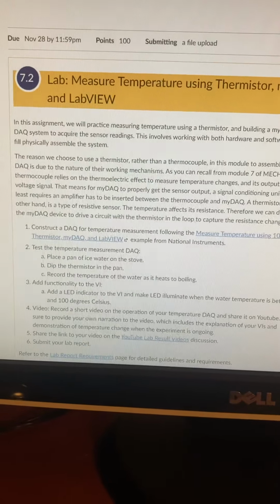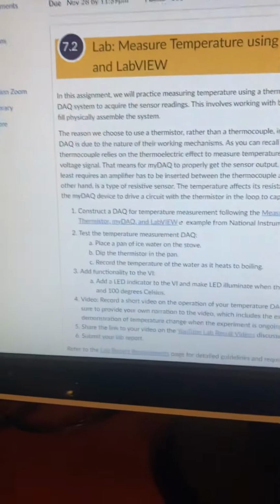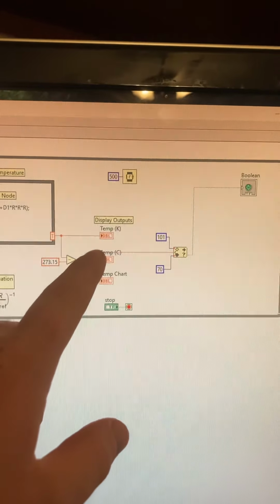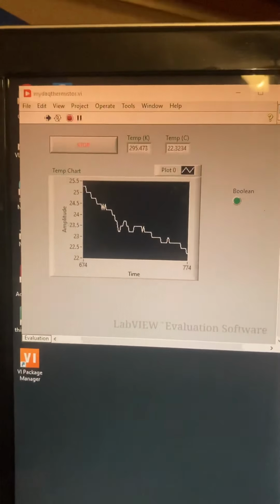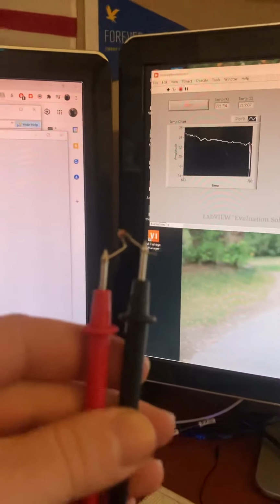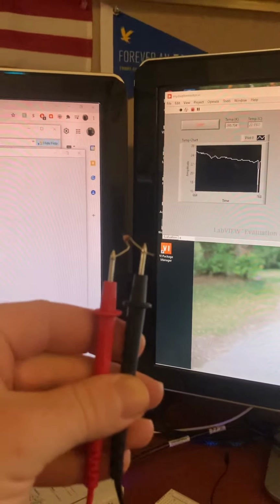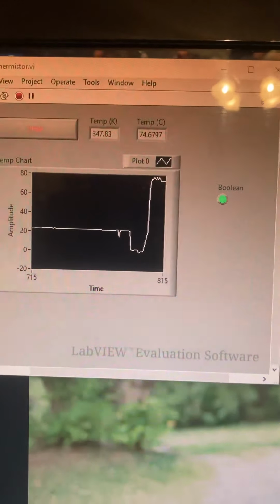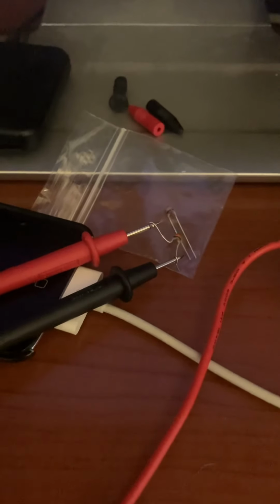Measure Temperature using Thermistor, myDAQ, and LabVIEW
This is my LabVIEW VI for MECH 314 with ERAU. This thermistor is connected to the NI myDAQ through the test leads.